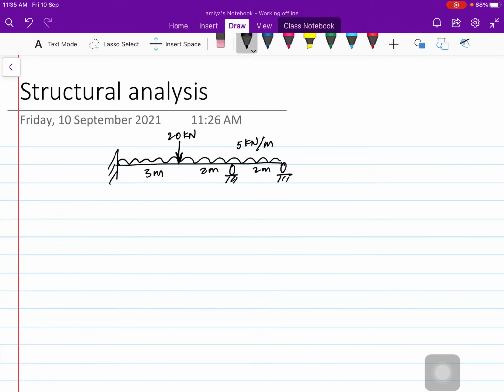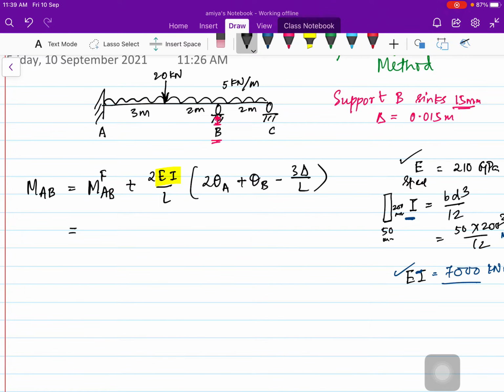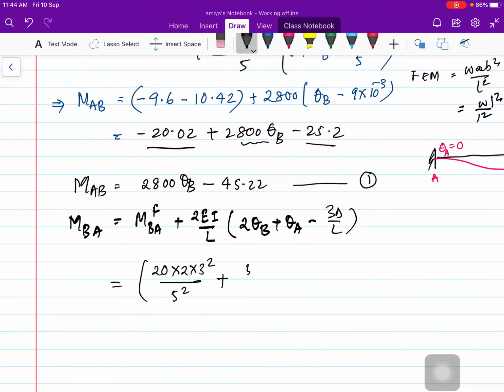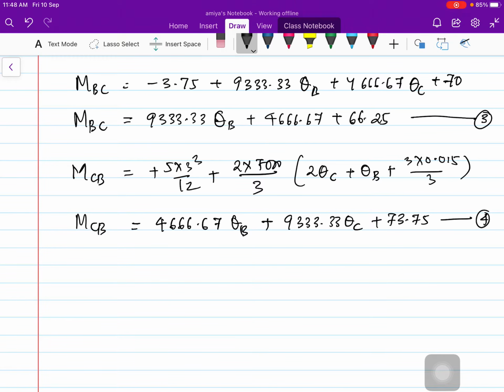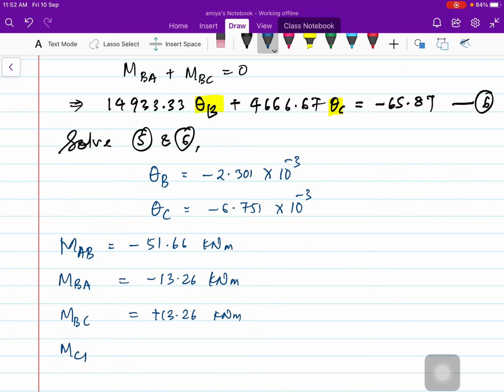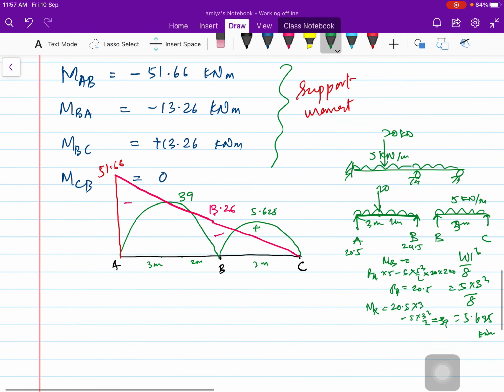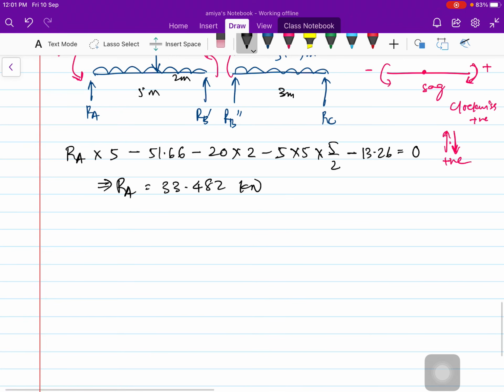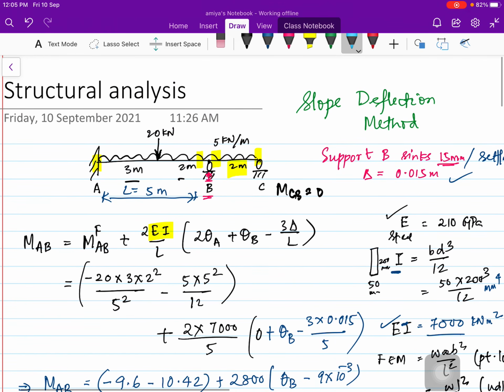Slope deflection method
Structural analysis of beam with sinking support or settlement

Shear force diagram and bending moment diagram